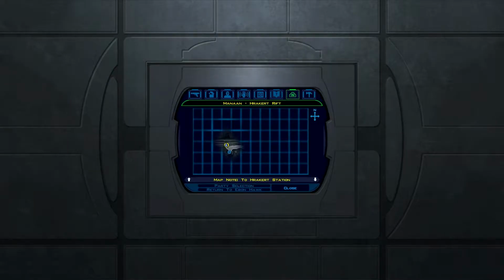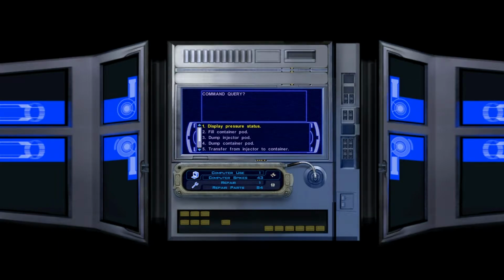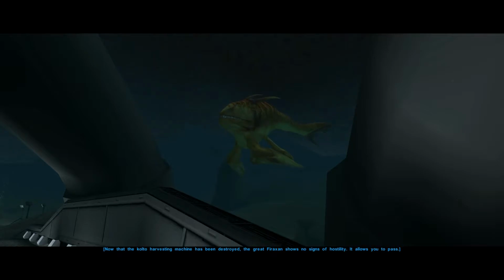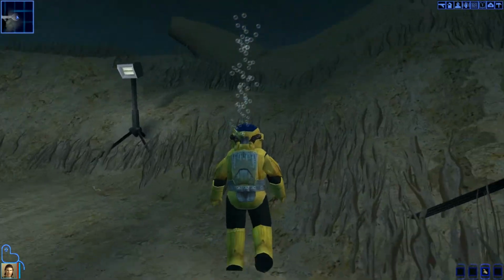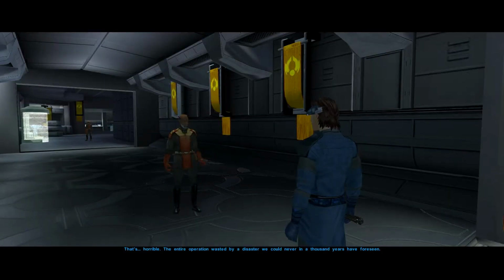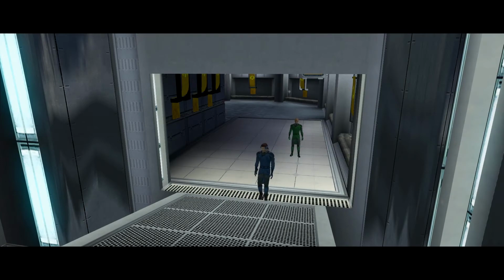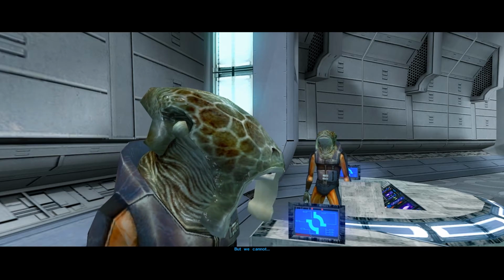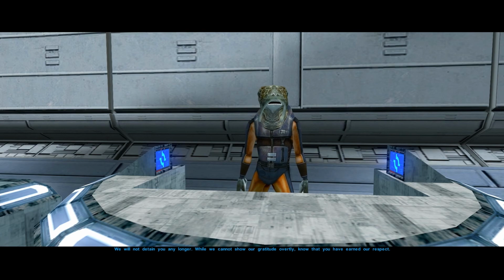Rag Plays Star Wars: Knights of the Old Republic - Episode: 146 (Modded)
In this episode: Having run out of Rapture quotes, we fool around with a fuel tank puzzle to blow up the Kolto Harvester thus placating "Father Dagon" and allowing us to cross the rift unscathed and claim the final Star Map.

Welcome to a brand new series that's been a long time in the making, this is Rag Plays Star Wars: Knights of the Old Republic. By way of time spent, not just on gameplay, but also on improving the game, KotOR must rank somewhere among my top five favorite games of all time. As such, I feel the only way I can do justice to one of Bioware's last great RPGs is both by playing it with a great deal of mods installed to improve its quality and by role-playing it as a character I've created, specifically to add another layer of depth to its story.

During the course of the game I will be doing my best to always act in-character. This means whenever choices arise, I'll be trying to think as my character would think, and do as my character would do. Light Side? Dark Side? A little of both? I haven't decided yet, but wherever the road takes us, I'm hoping you'll all enjoy watching as much as I enjoy playing! So, let's get started, and May the Force be with us all!